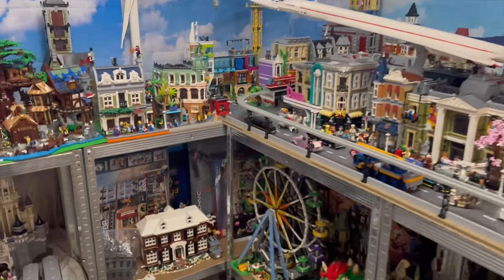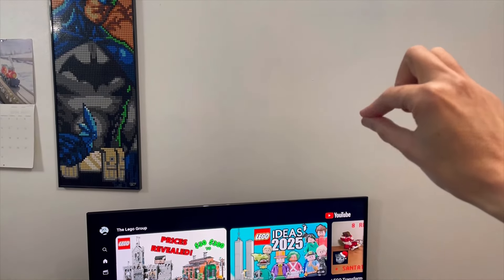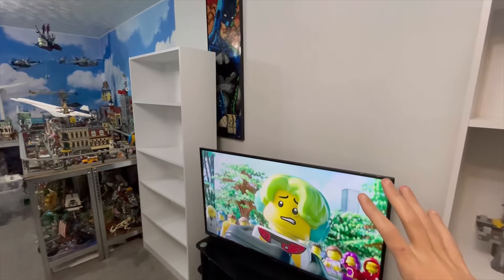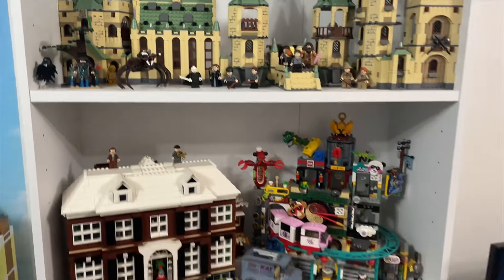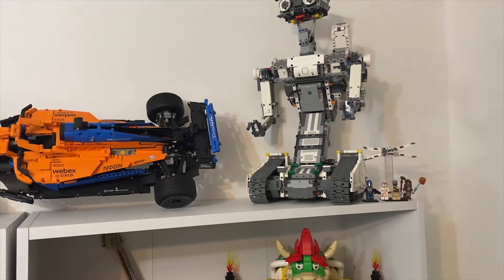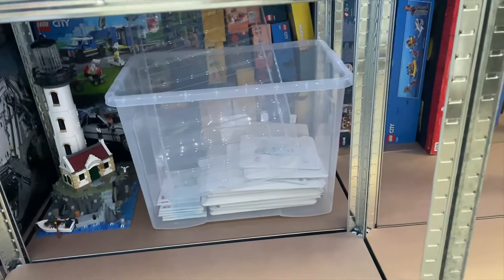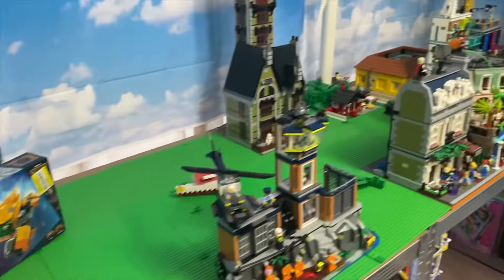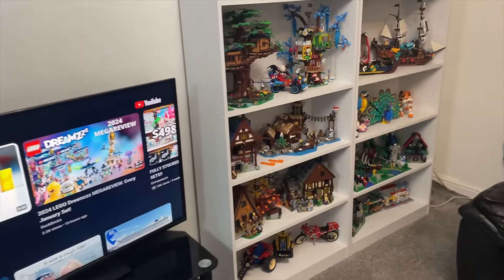LEGO Room Update! Improving the LEGO Room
In this LEGO Room Update, I am adding shelving to the Lego room... in the end, they look 10x better!
I now have space to display more of my Lego collection which is a win win.